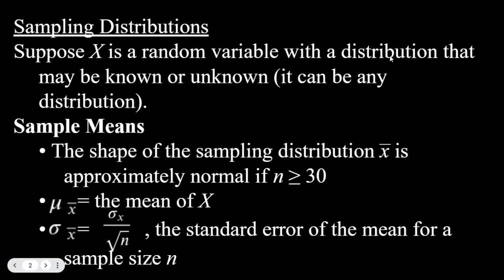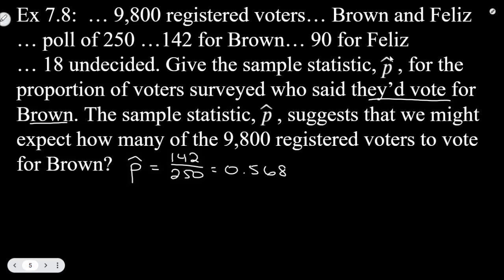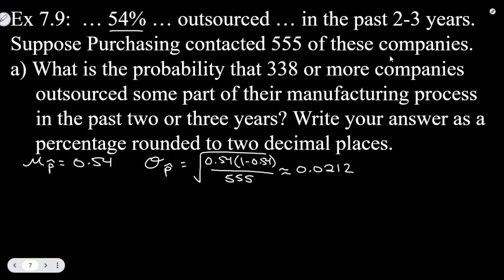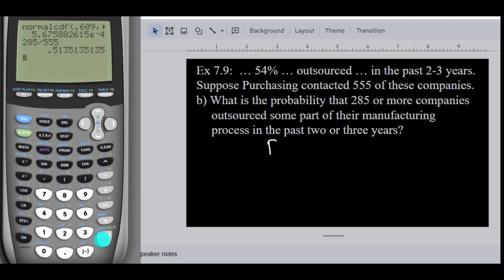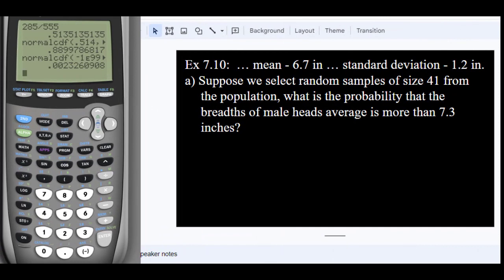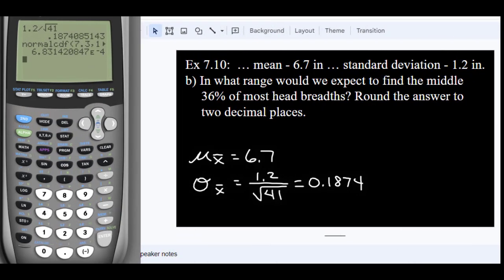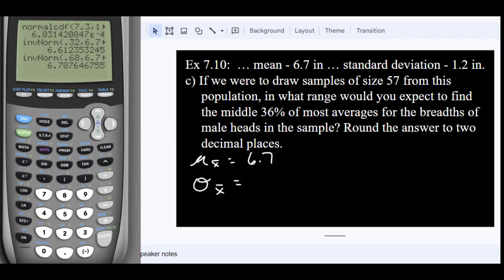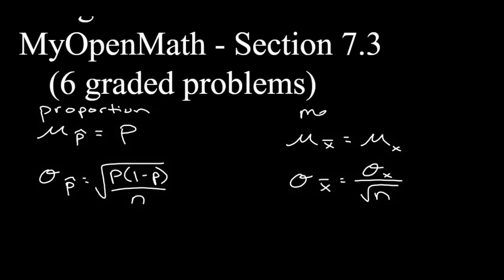Intro to Statistics (Section 7.3)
Central Limit Theorem Recap
MyOpenMath